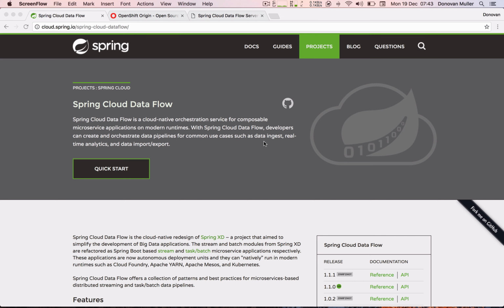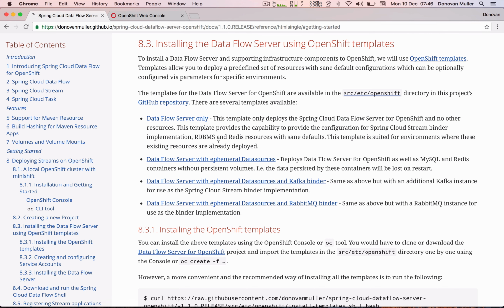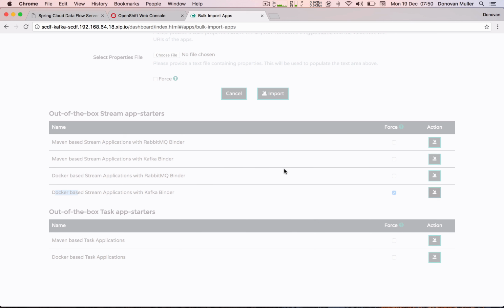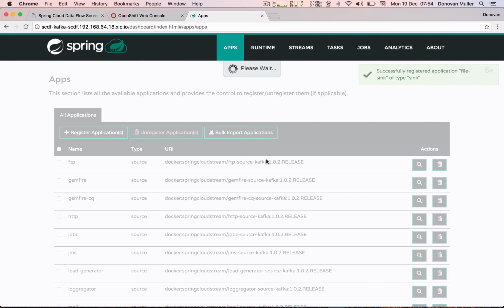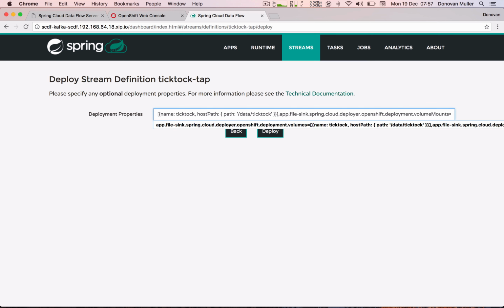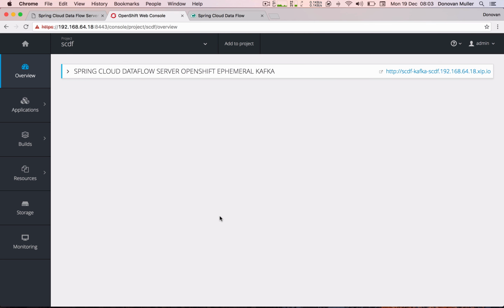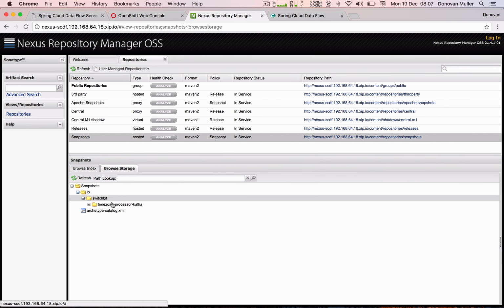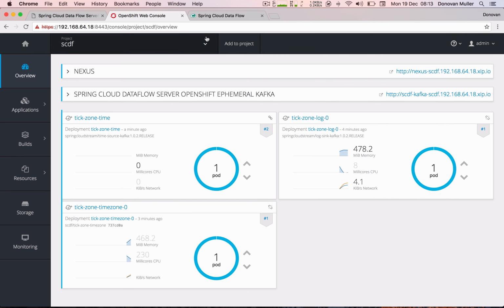Spring Cloud Data Flow Server for OpenShift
A quick tour of the Data Flow Server for OpenShift.

From the obligatory ‘ticktock’ stream, then adding a tap to demo the new volume support in the 1.1.0 release and finally on to a custom app deployed as a Maven resource to a OpenShift Origin local cluster.